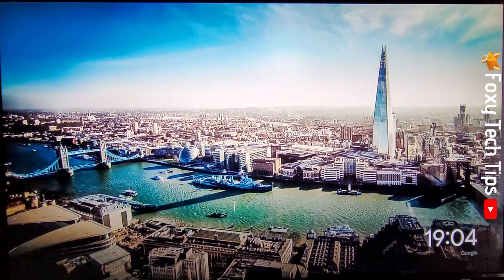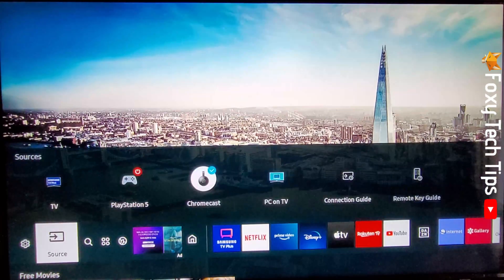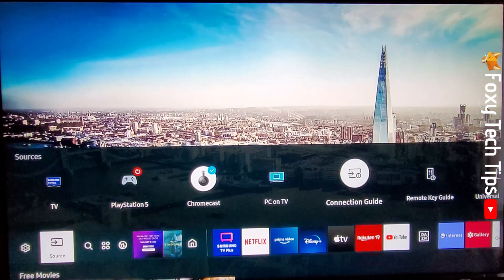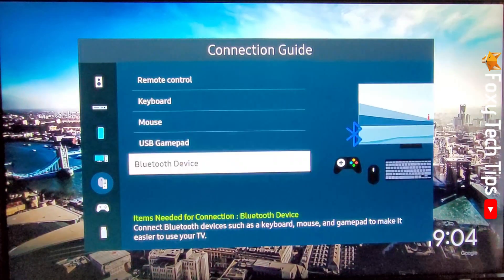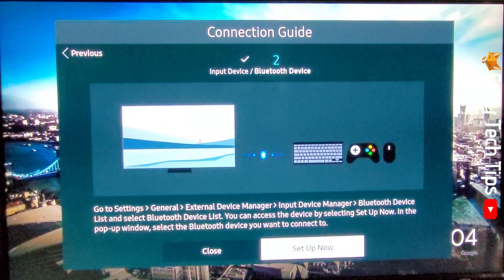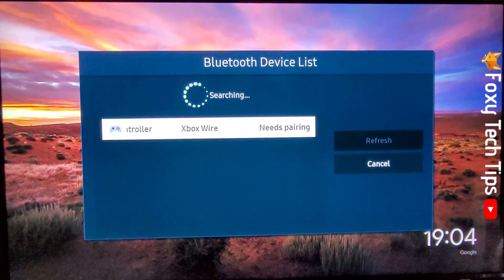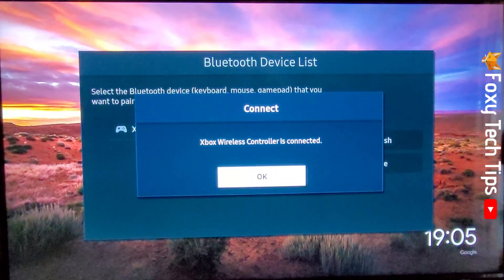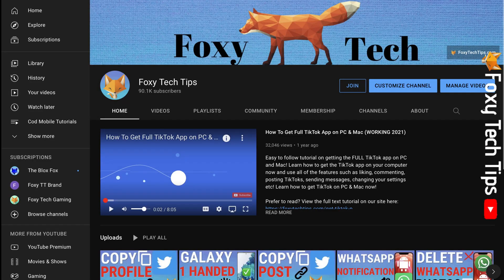How To Pair An Xbox Controller With Samsung Smart TV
Easy to follow tutorial on connecting an Xbox controller to your Samsung Smart TV. Want to use your Xbox controller to use your TV to play games and control the TV? Learn how to do it now!

Steps:

- The first thing you need to do is put your controller into pairing mode.

- You do this by holding down the ‘sync’ button on your controller until the guide button starts to flash.

- Now on your TV remote tap the home button and navigate to the left until you get to source and tap the up arrow.

- Go to ‘connection guide’ and tap ‘ok’ to open it.

- Select ‘input device’ and then select ‘Bluetooth device’.

- Tap ‘next’ then tap ‘set up now’.

- Tap on your controllers name then tap ‘pair and connect’.

- Your Xbox controller is now paired and connected to your TV.